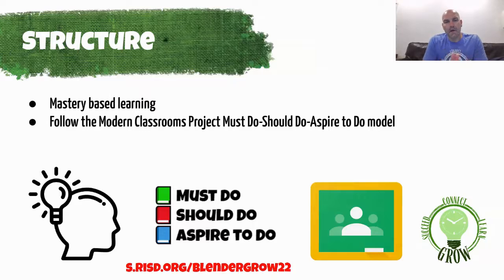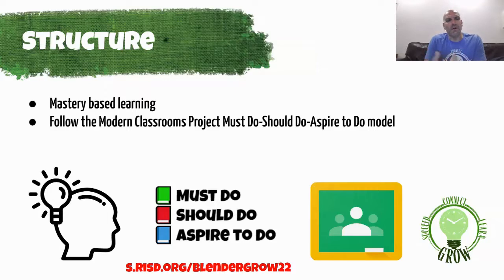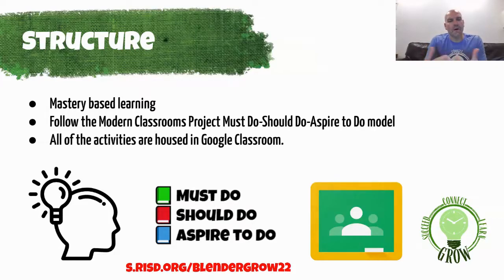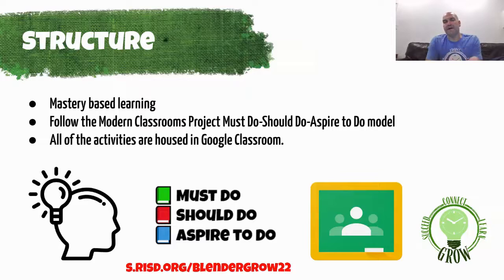Put It In A Blender! - Structure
RISD Grow 22 - Put It In A Blender! Session - Structure